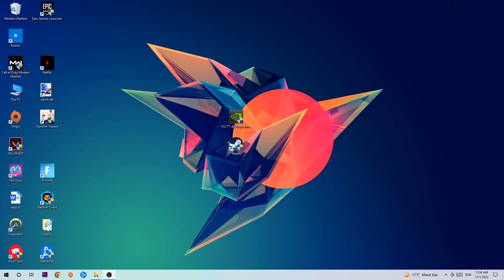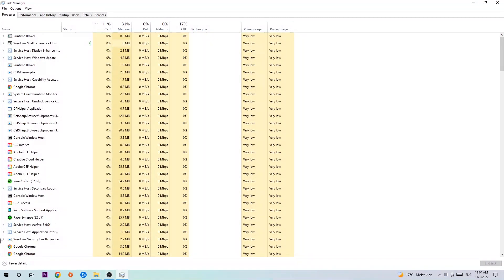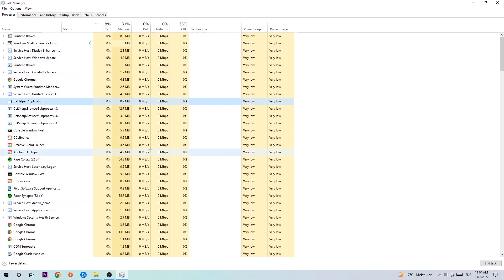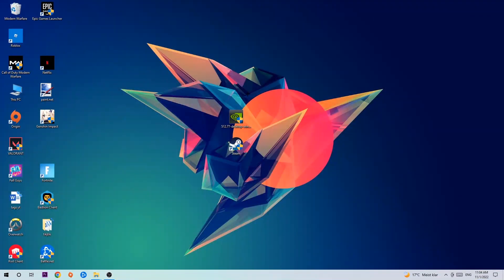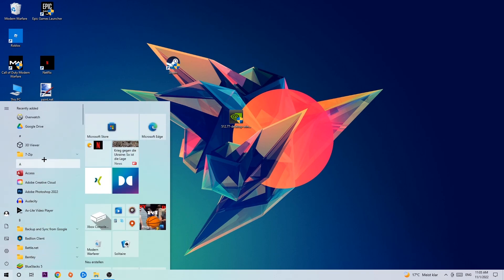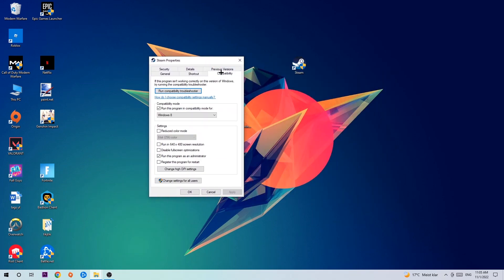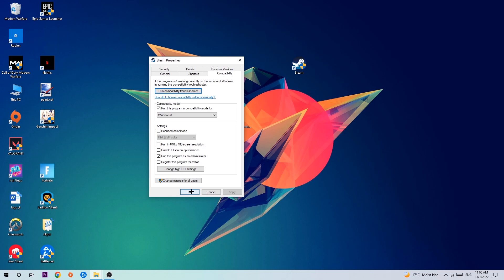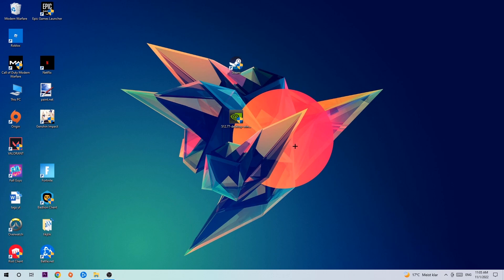Blasphemous – Fix Not Launching – Complete Tutorial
Blasphemous not launching,
Blasphemous not launching pc,
Blasphemous not launching ps4,
Blasphemous not launching ps5,
Blasphemous not launching xbox,
Blasphemous not opening,
Blasphemous not opening pc,
Blasphemous not working,
Blasphemous not starting,
how to fix Blasphemous not launching,
how to fix Blasphemous not loading,
how to fix Blasphemous not working,
how to fix Blasphemous not starting,
how to fix Blasphemous not opening,
how to fix Blasphemous not launching fix,
Blasphemous not launching fix,